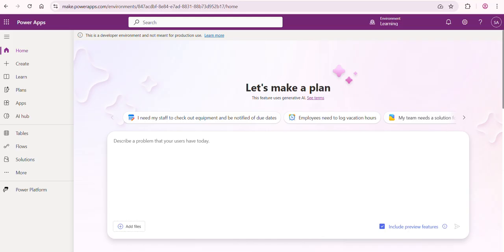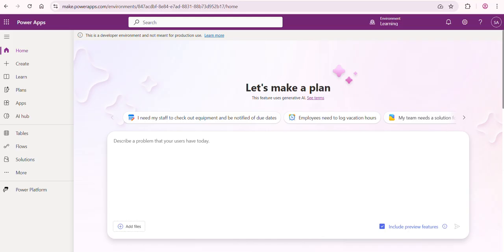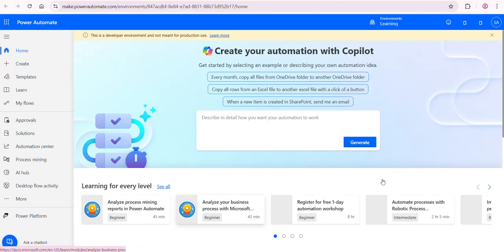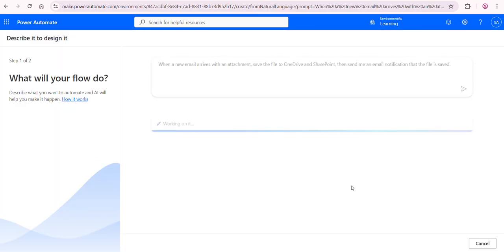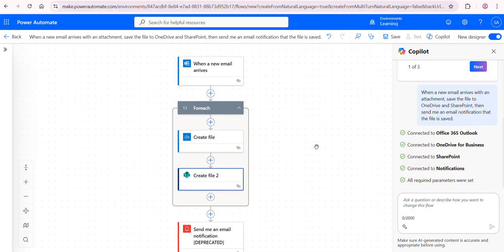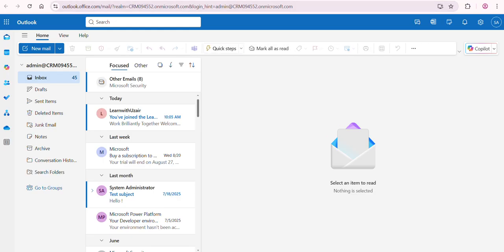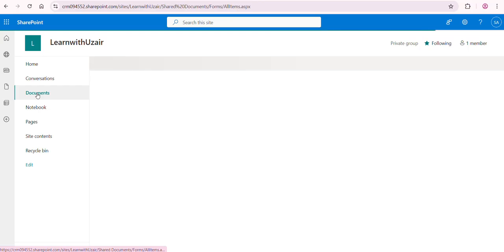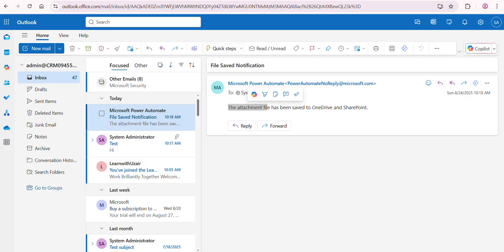Power Automate Copilot Tutorial | Automate Emails, OneDrive & SharePoint with AI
🚀 Learn how to use Power Automate Copilot to create workflows instantly with just your words! In this step-by-step tutorial, I’ll show you how to build a flow that:

✅ Saves email attachments to OneDrive
✅ Uploads the same file to SharePoint
✅ Sends you an email notification once saved

You’ll see how easy automation becomes with Copilot — no coding required!

🔹 What You’ll Learn:

What is Power Automate Copilot?

Step-by-step demo of a real flow

Tips & limitations to keep in mind

This video is perfect for beginners and professionals who want to save time with automation in Microsoft Power Platform.